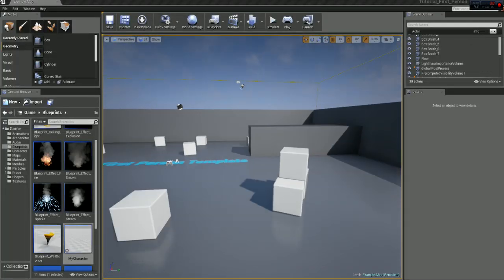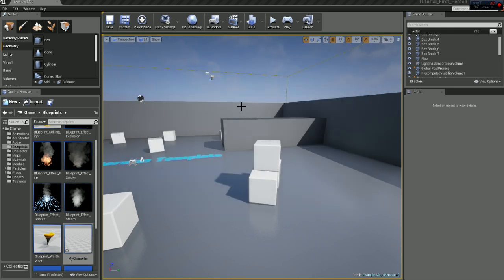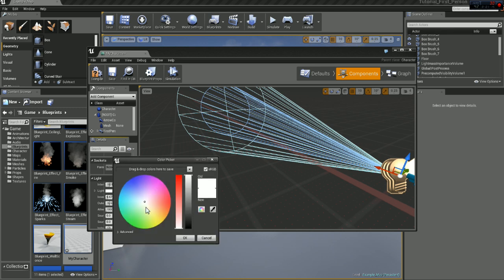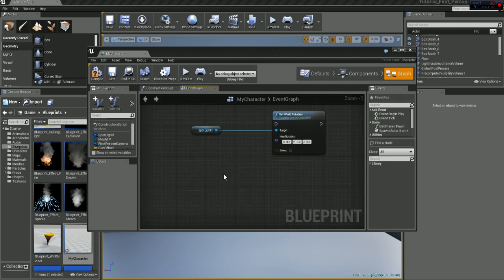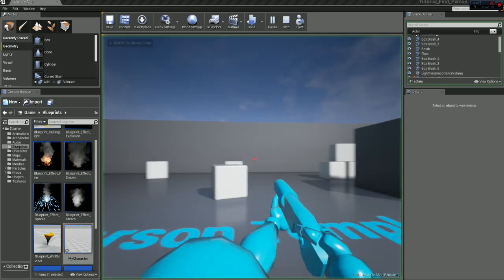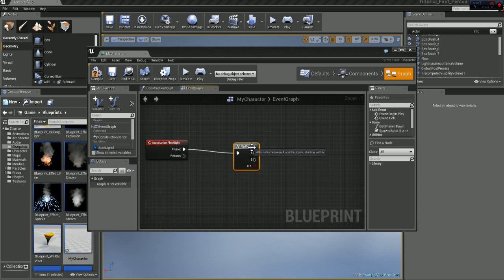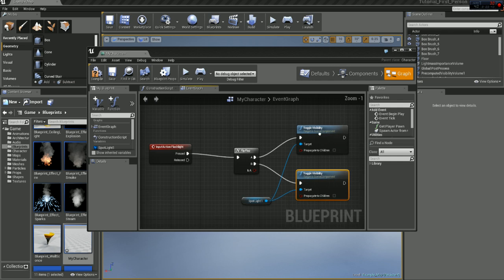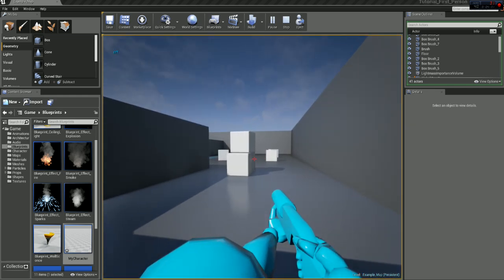Unreal Engine 4 - Simple Flashlight Tutorial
This tutorial covers how to make a simple flashlight attatched to the player that you can turn on and off, which also generates "on" and "off" messages using an actionmap that we create.